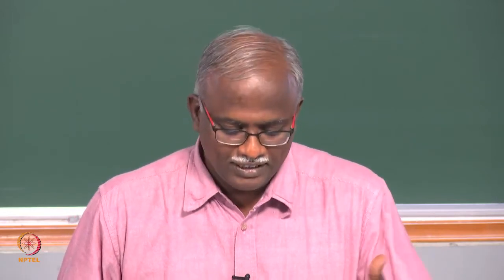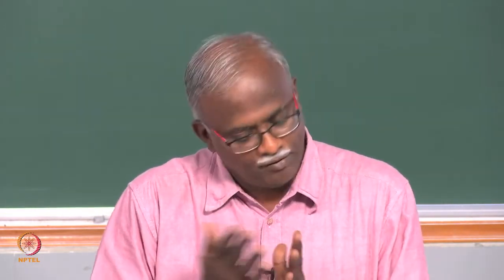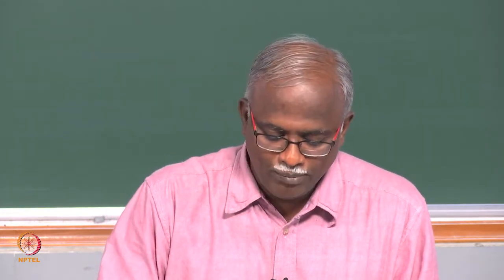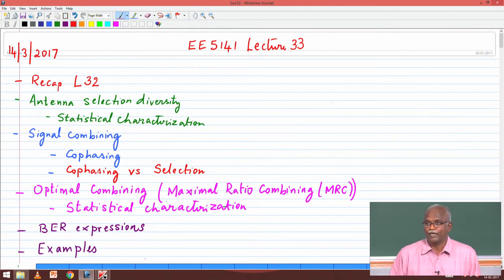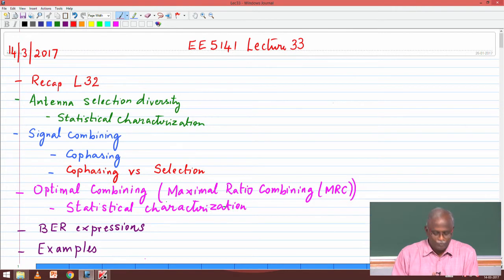Lecture 33 - Statistical Characterization of Antenna Diversity, Optimal Diversity Combining